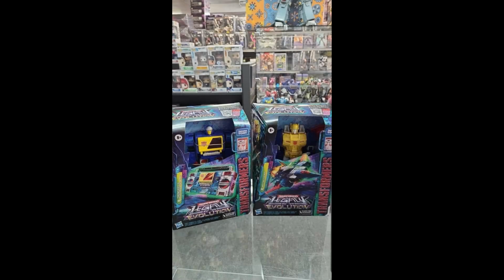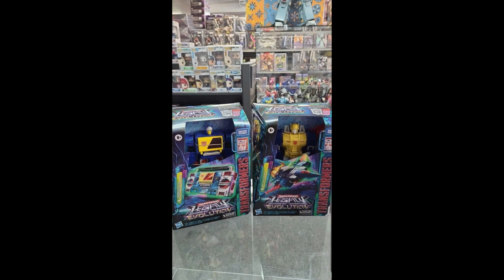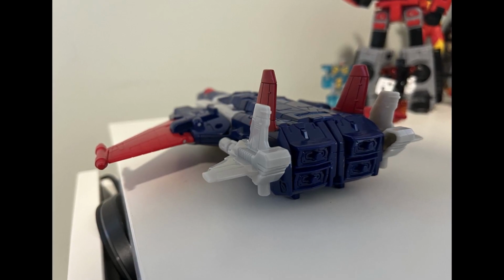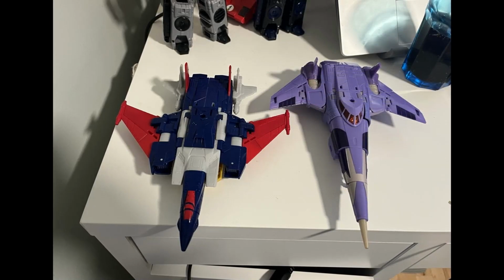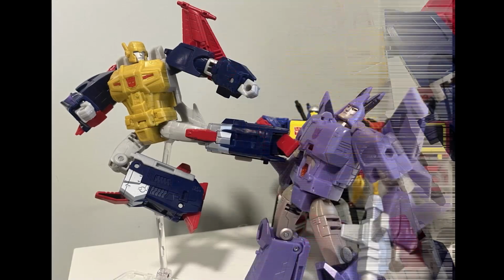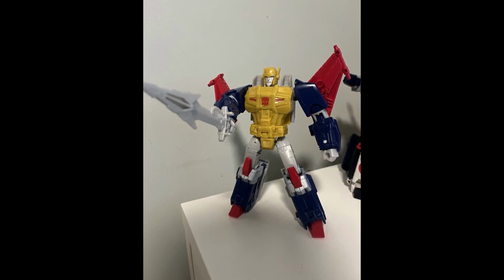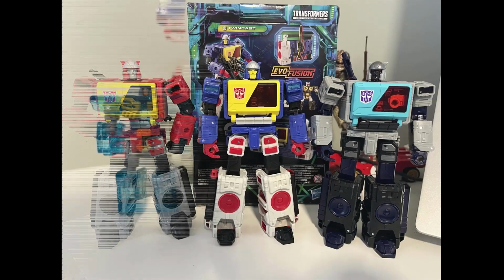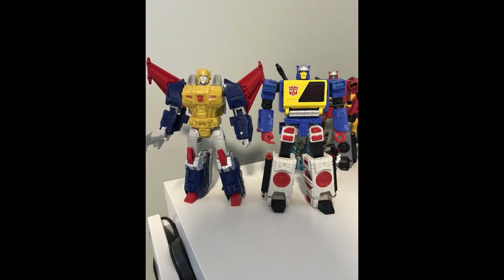Transformers 2023 LEGACY EVOLUTION VOYAGER METALHAWK + TWINCAST IN_HAND IMAGES --OMG!!!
No One Under 13 Allowed!!